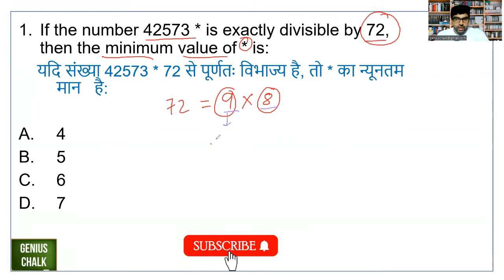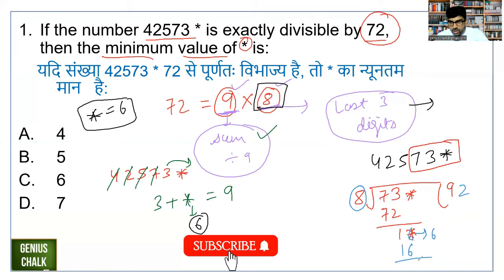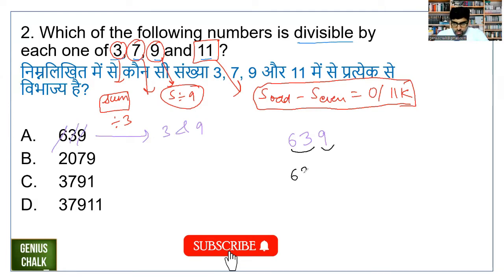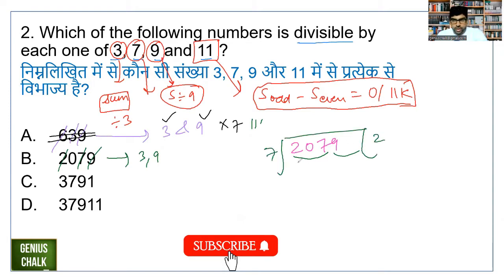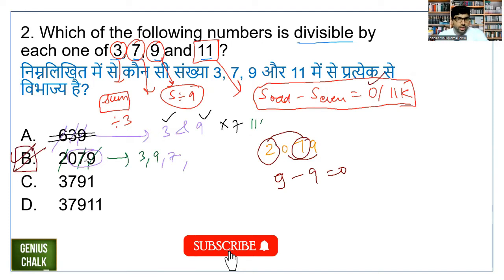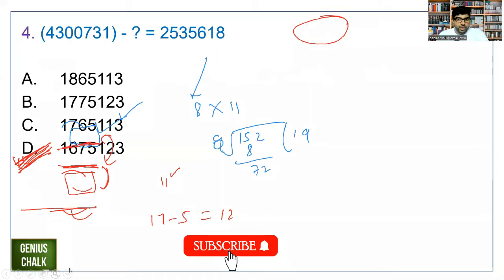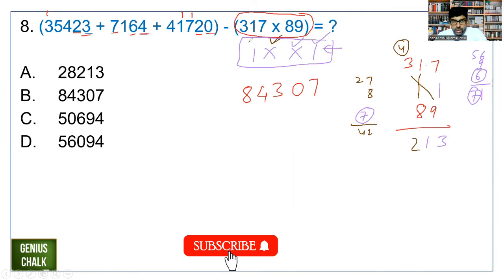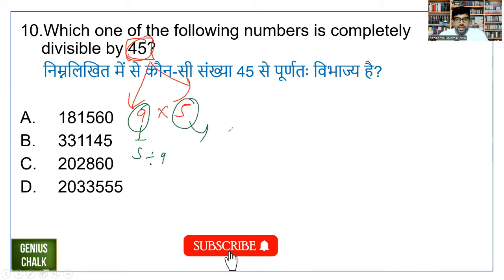Number System Practice - 7 I Important questions